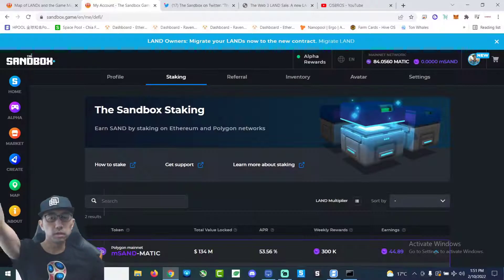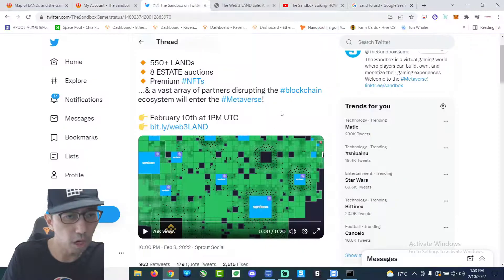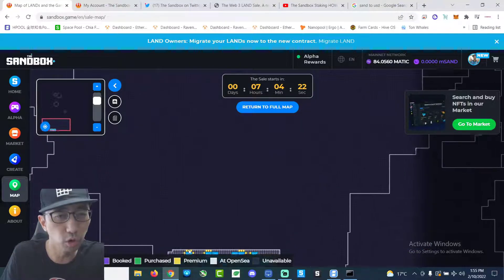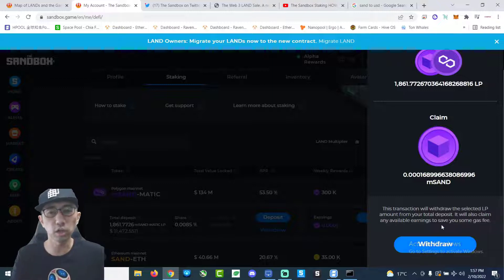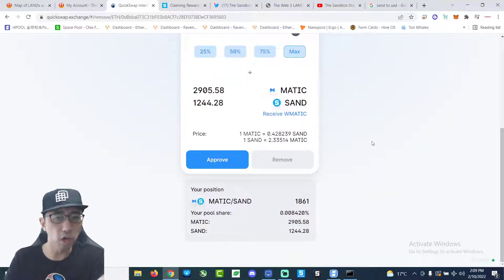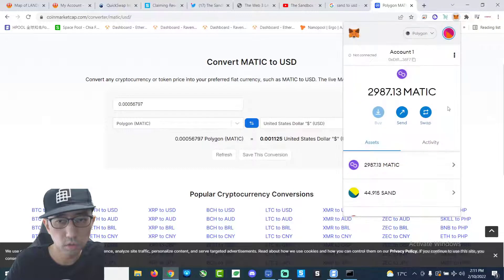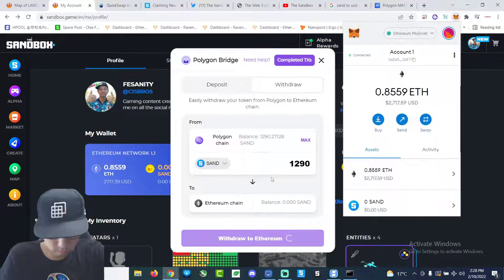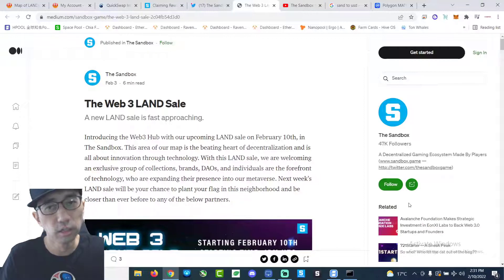The Sandbox Staking UNSTAKING SAND TOKEN On Polygon SAND/MATIC To Be Ready for The Web 3 LAND Sale!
for awesome starter accounts or Dragon Ball Legends and Captain Tsubasa Dream!

 Please check out the links below to help this channel continue to exist and grow, very much appreciated!

🎮 ✜Facebook Group: Captain Tsubasa Dream Team Community (Global Version)